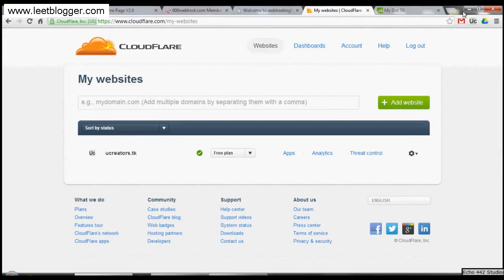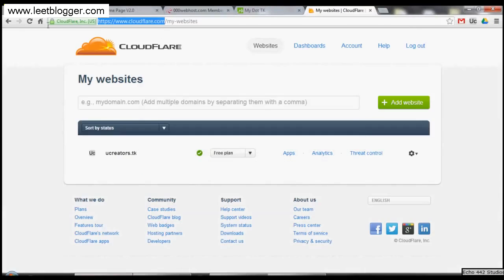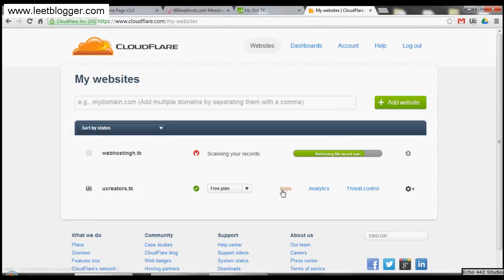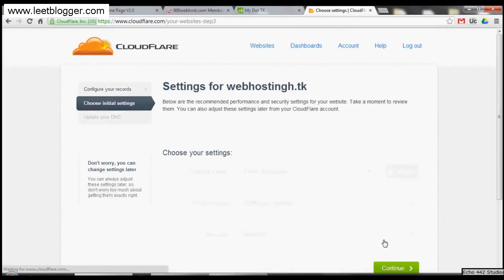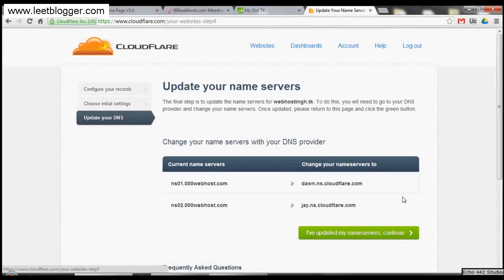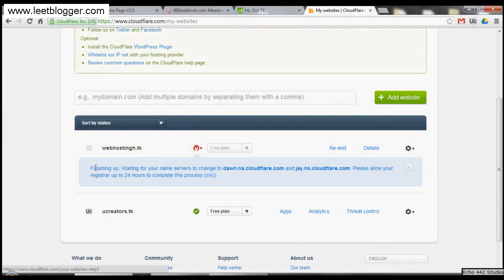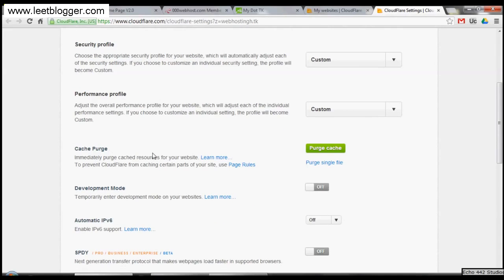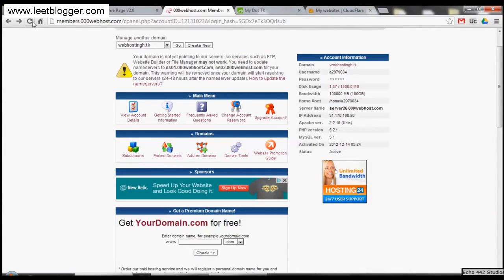How to Setup Domain on Cloudflare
Powering more than 35% of managed DNS domains , CloudFlare runs one of the largest authoritative DNS networks in the world. We’ve built DNS to be fast, powerful and secure. With CloudFlare’s authoritative DNS, you’ll get:

Global coverage from an Anycast-powered network serving 43 billion queries per day.
Lightning-fast look-up speeds and instant DNS updates.
Built-in security to protect against DDoS and other web attacks.
Powerful functionality with no query limits, easy management and a robust API.
Plus, CloudFlare’s DNS is free to everyone. Setting it up takes just a few minutes and you can add on security and performance features at no extra cost.